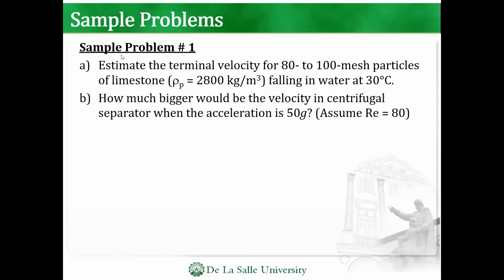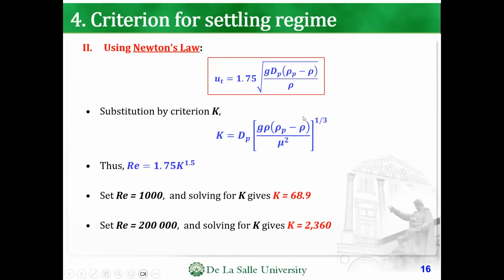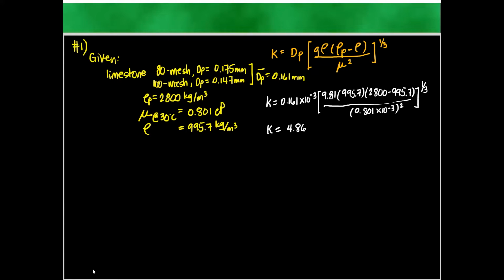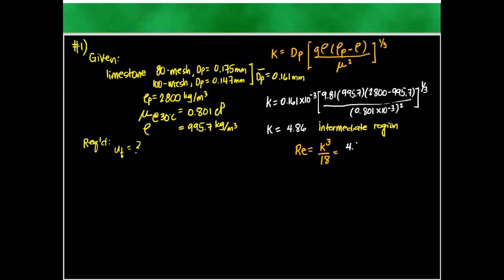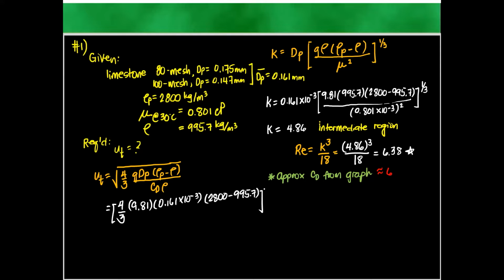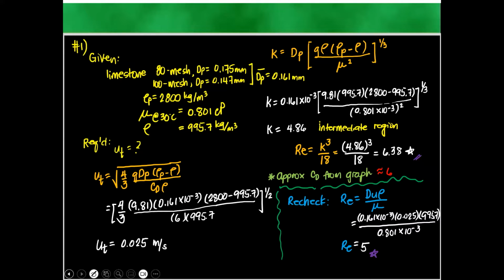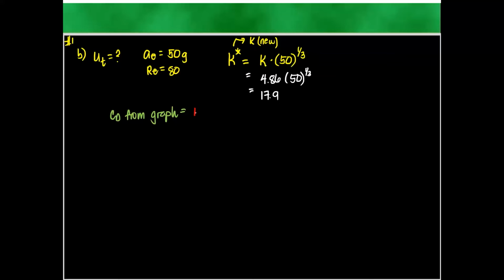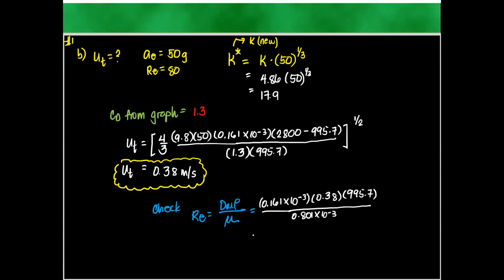6.1 A - Motion of Particles (Sample Problem 1)